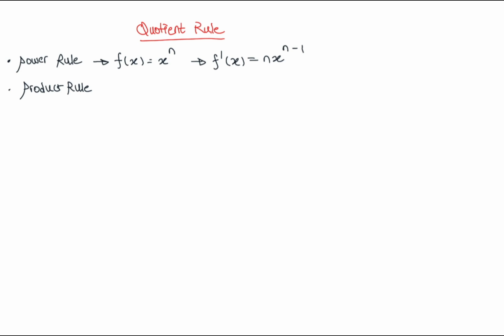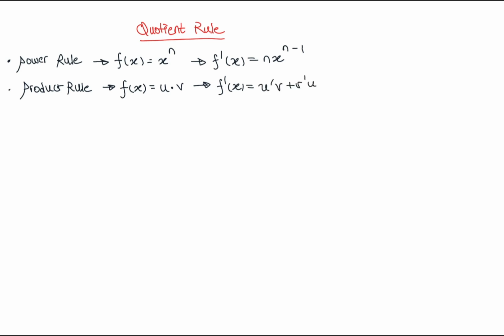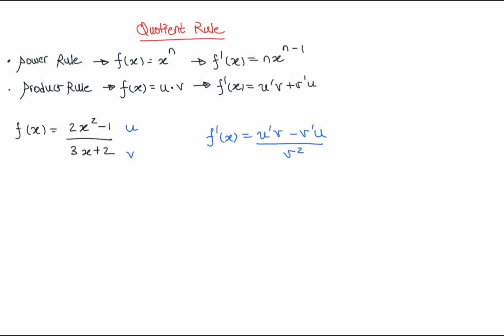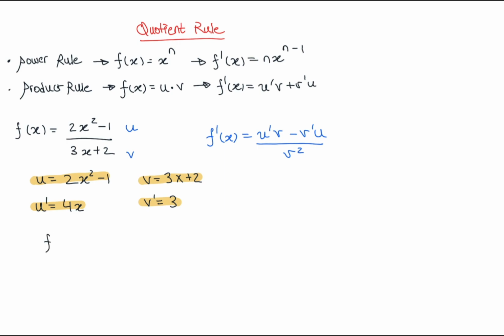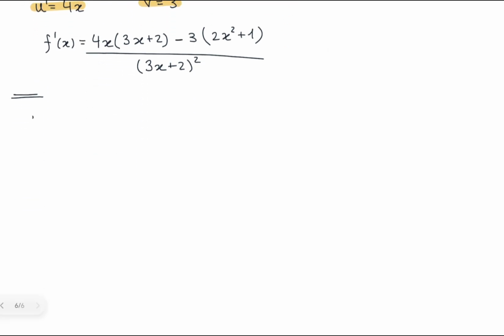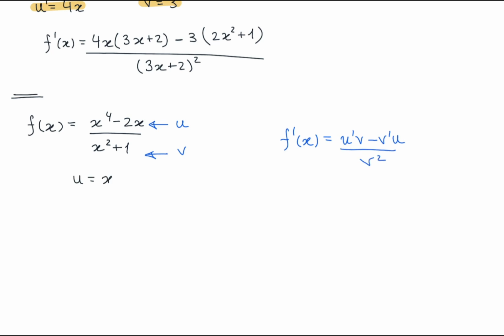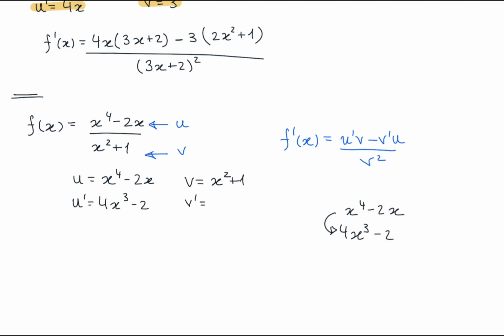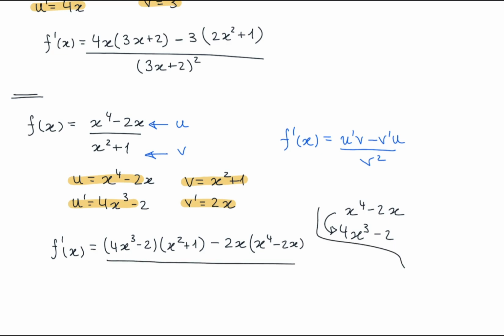How To Use Quotient Rule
Learn how to use the quotient rule in derivatives with simple step-by-step examples. In this video, I explain when to use the quotient rule and how to differentiate expressions involving the division of two functions.

This video is helpful for students learning:
- Derivatives
- Quotient rule
- Differentiation
- Introductory calculus